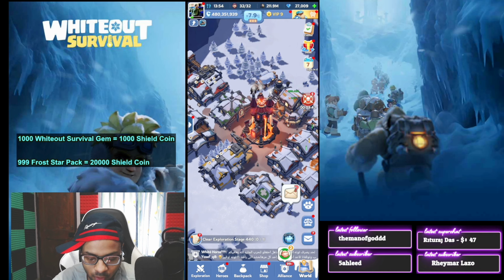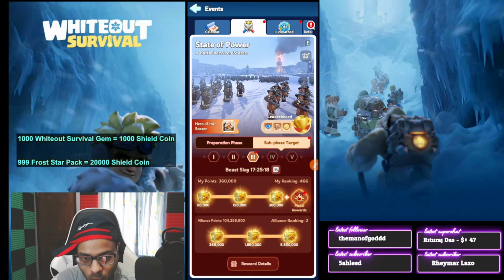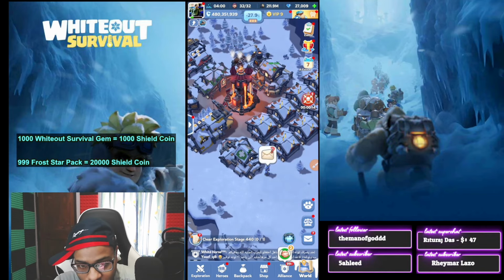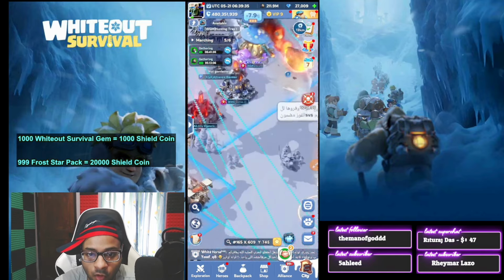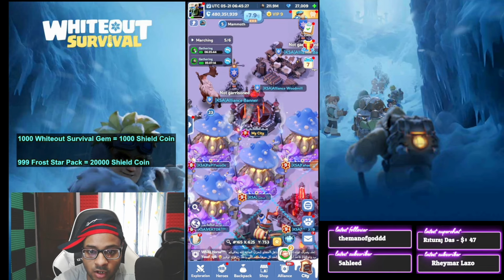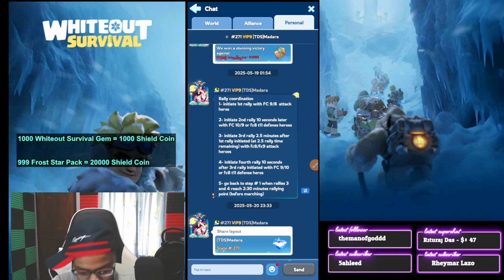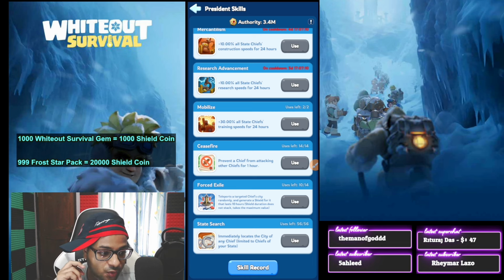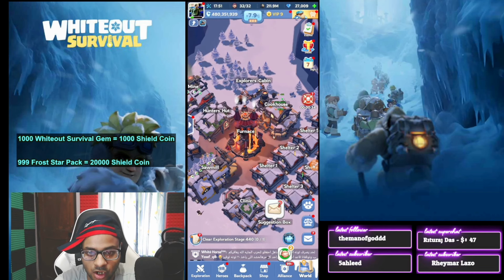How to win EVERY SvS in Whiteout Survival?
About Me ► I am Soumya aka Shield, I am from India, I am a Chemistry Graduate and a Gamer. I play various games including City Building, Shooting, Puzzle. My Goal is 1M subs

1. UPI ID : shieldgaming01@ybl
🎵 Track Info:
Title : Crock Pot
Artist : Diamond Ortiz
Genre : Hip Hop & Rap
Mood : Dramatic

whiteout survival svs
whiteout survival svs guide
whiteout survival svs preparation